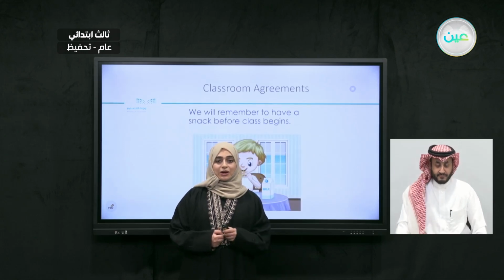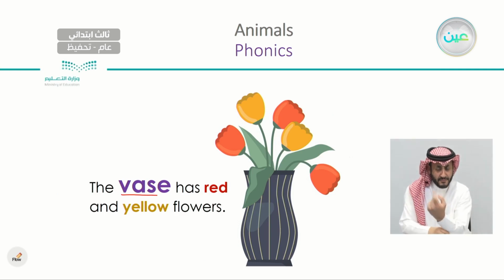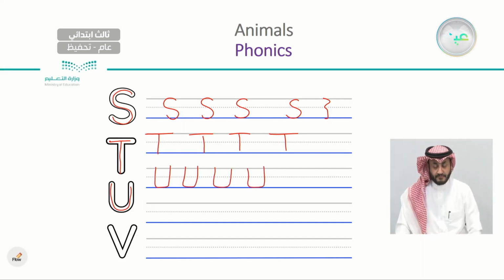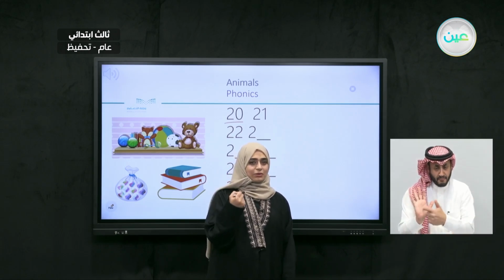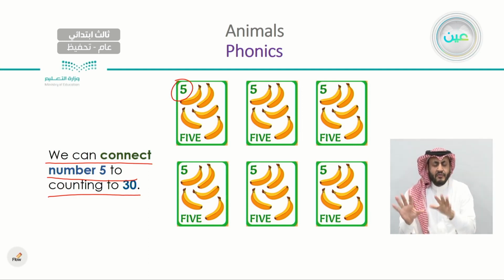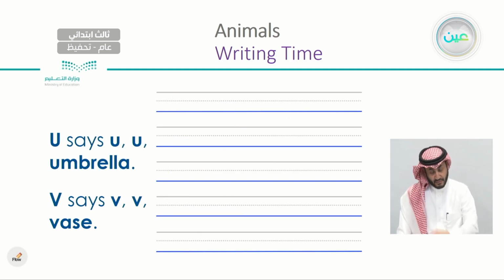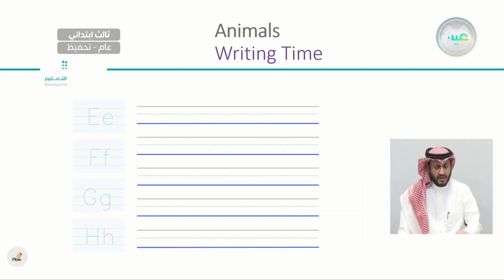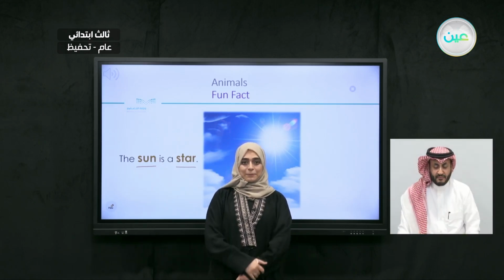Unit: Animals — Lesson: Phonics - اللغة الإنجليزية - ثالث ابتدائي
الحصة الخامسة - الثلاثاء - الأسبوع الثاني - ثالث ابتدائي03